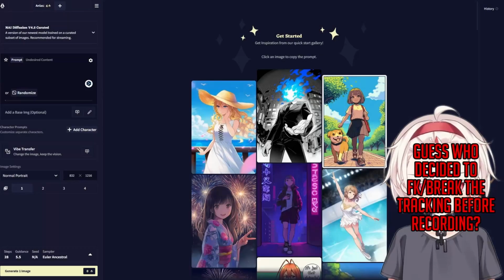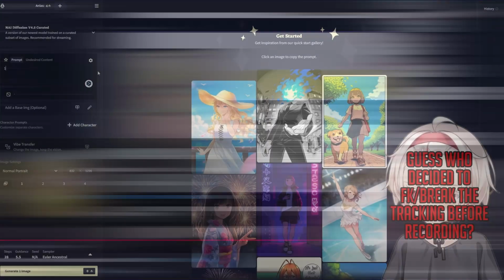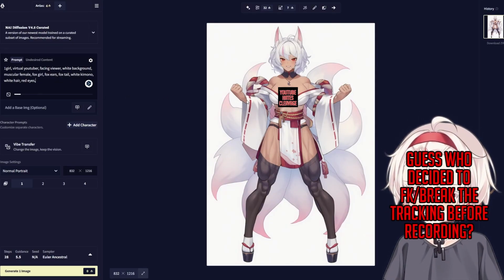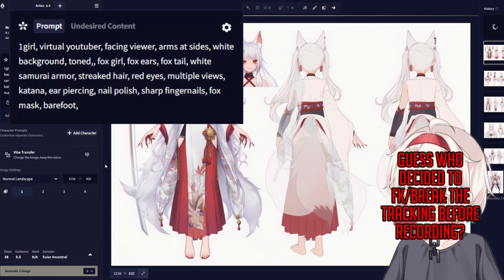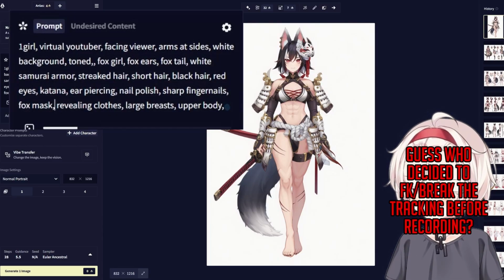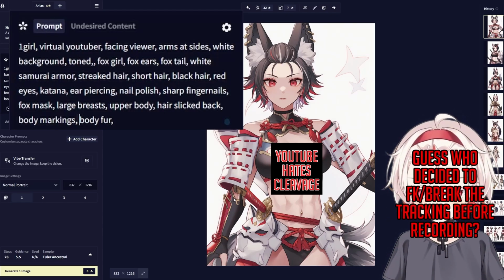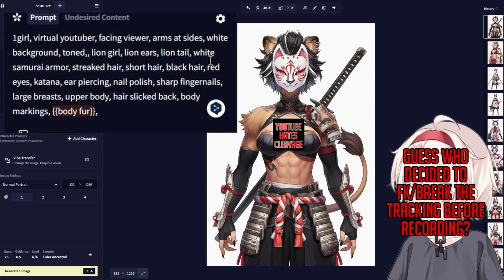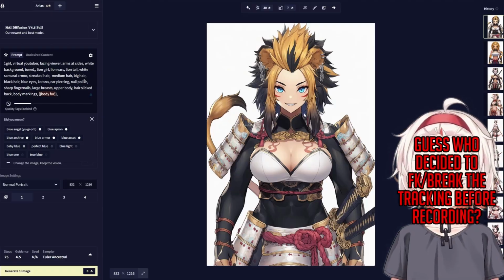See What Happens When AI Designs Characters!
Welcome to Part 1 of our Vtuber creation tutorial series! In this episode, we’ll walk you through how to conceptualize and design your very own Vtuber model using NovelAI. While AI-generated art continues to stir debate in the creative world, there's no denying its value as a powerful tool for visual brainstorming. We'll show you how to ethically and effectively use AI to craft a "mood board"—a collection of ideas, aesthetics, and styles that help you define your Vtuber’s personality, outfit, and overall vibe.

Whether you're a solo creator on a budget or someone who wants to communicate your vision more clearly to a commissioned artist, this tutorial will save you both time and money. Discover how to harness AI to kickstart your project, refine your concepts, and avoid creative blocks early in the design phase. Perfect for aspiring Vtubers, digital artists, and anyone navigating the new frontier of AI-assisted content creation.

LINKS